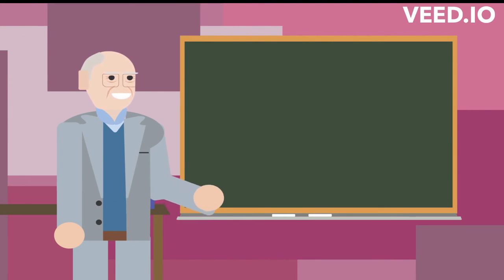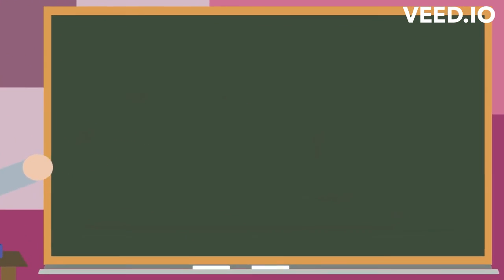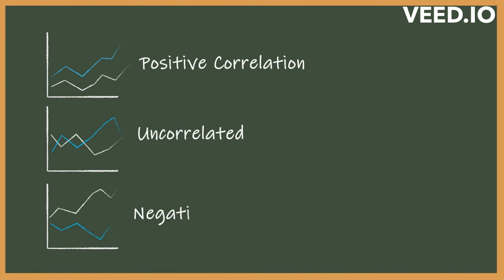Modern Portfolio Theory